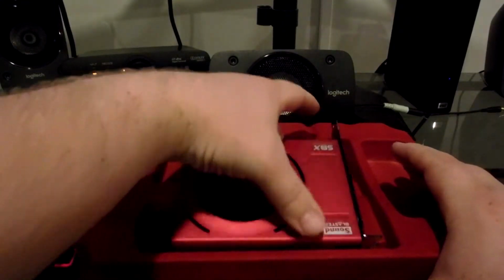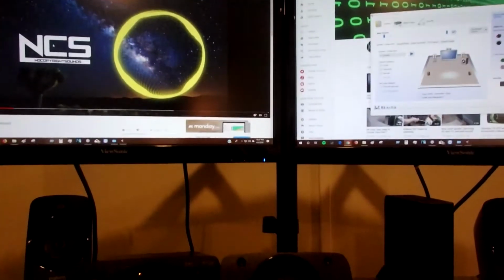Sound Blaster Z Unboxing-Install-Test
Not to many videos here on YouTube so here is my take on Sound Cards. To me, totally worth the $100!

Sound Blaster Z